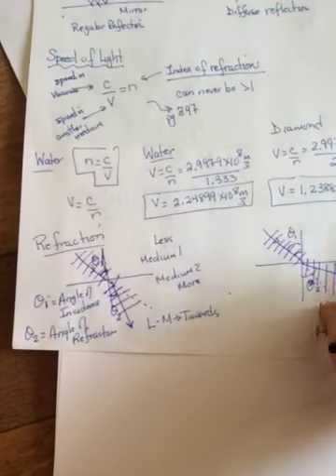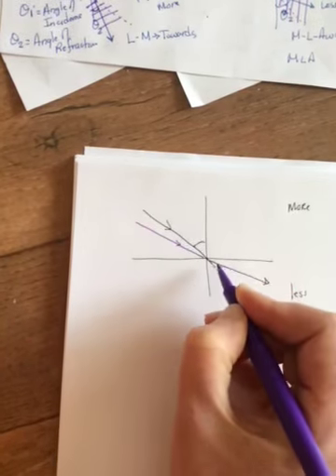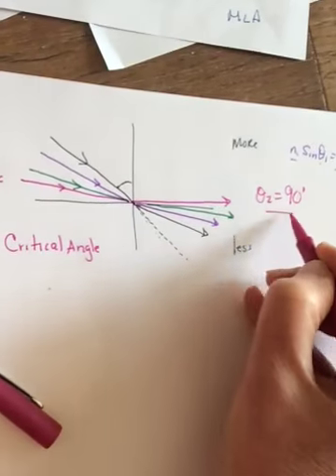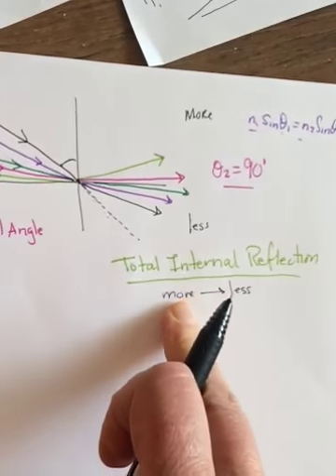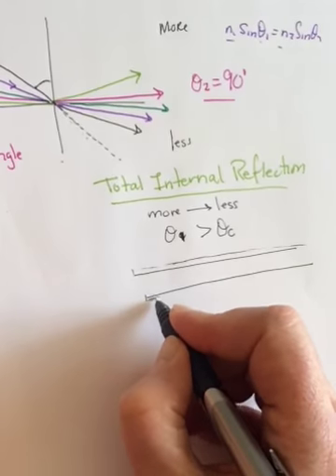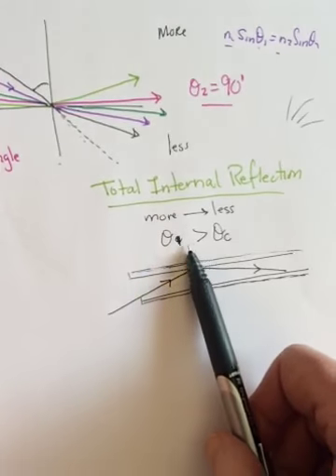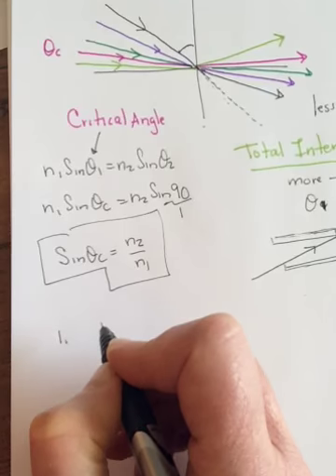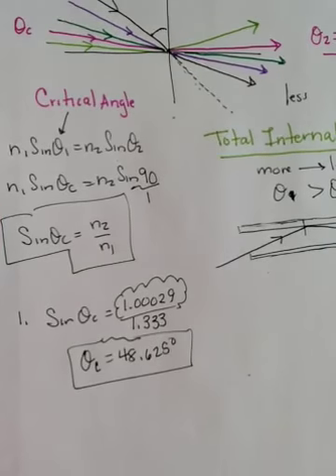Physics 11 Total Internal Reflection & The Critical Angle